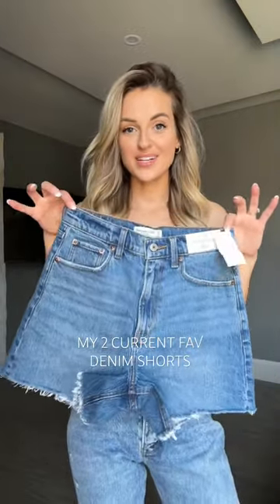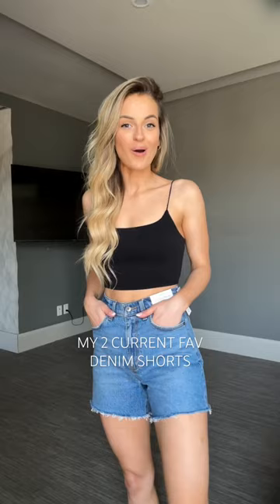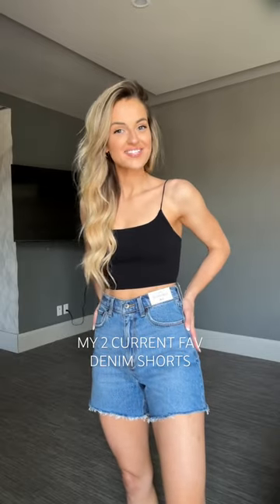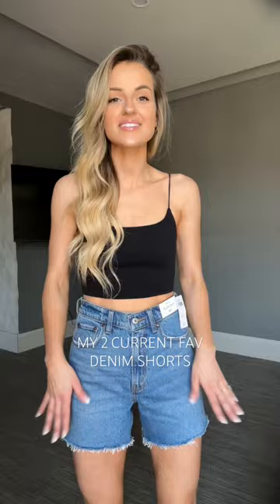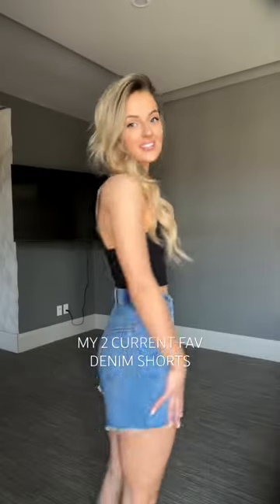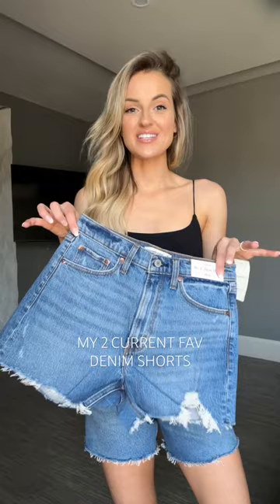The best denim shorts